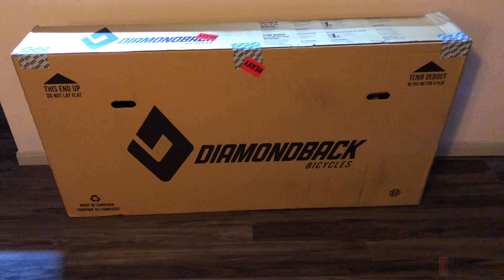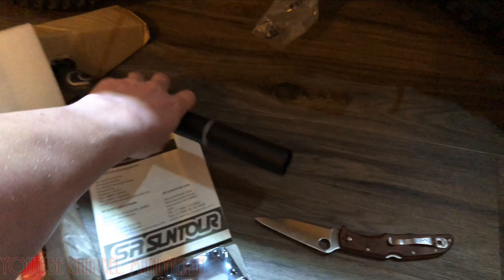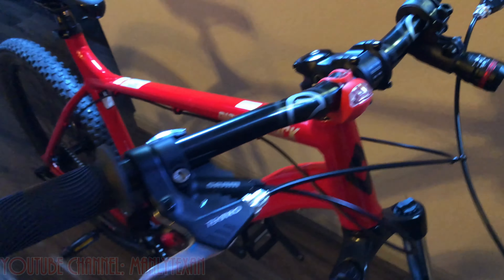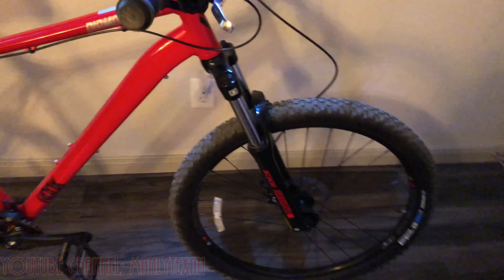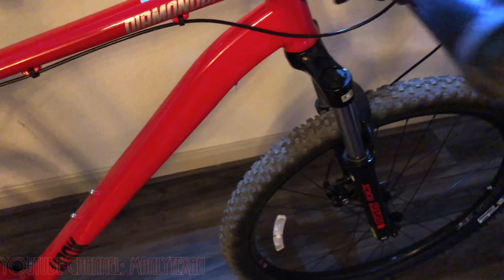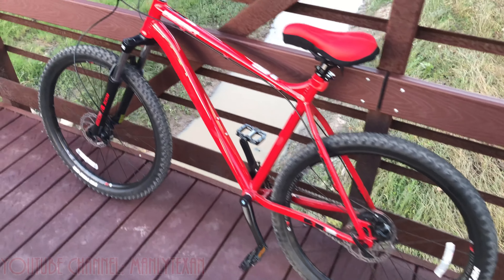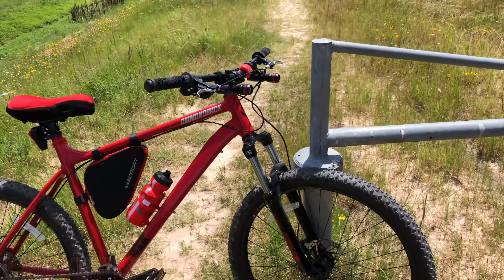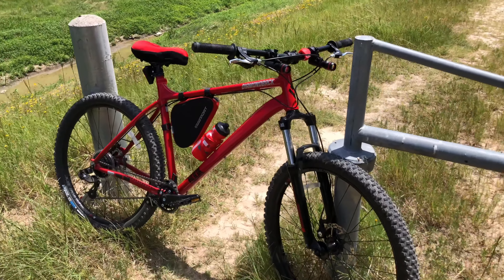Diamondback Hook 2019 27.5 1 Month Review & Bike Assembly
Diamondback Hook 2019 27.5 bicycle assembly 1 month initial thoughts review. Great value and good looking bike! I usually go with the Diamondback Overdrive series bikes but wasn't into the color selection (Except the red Diamondback Overdrive 2 X which costs nearly triple this but is an amazing bike I'll snatch up on sale soon hopefully) this year. Doing some small mods to it here and there. No issues after over a month riding a few times a week. Maybe a best budget mountain bike contender?